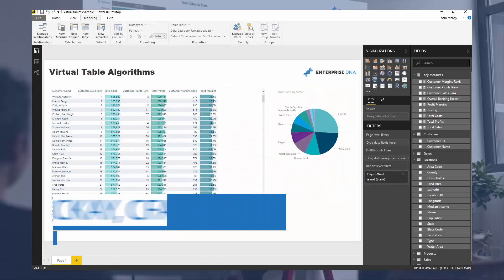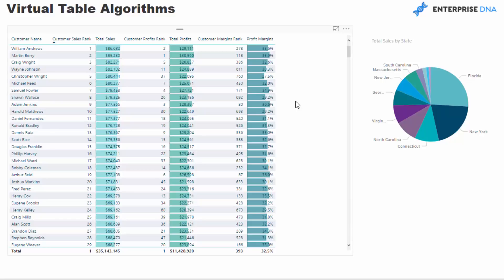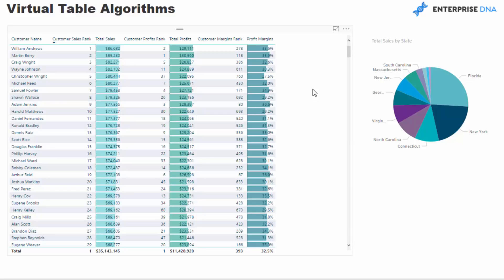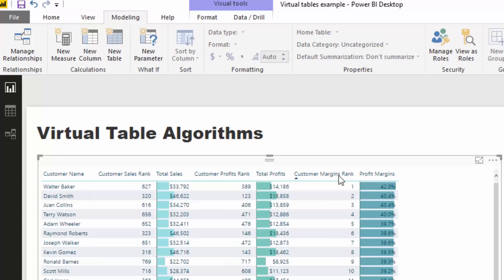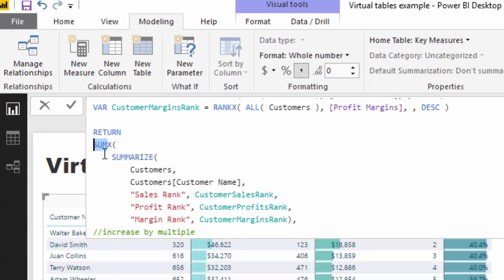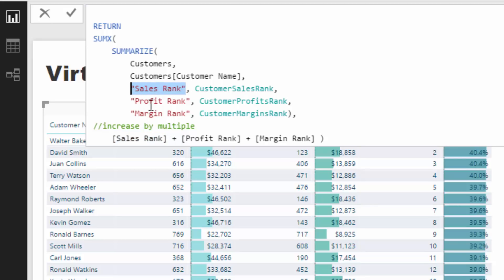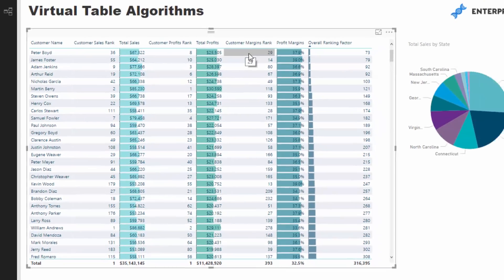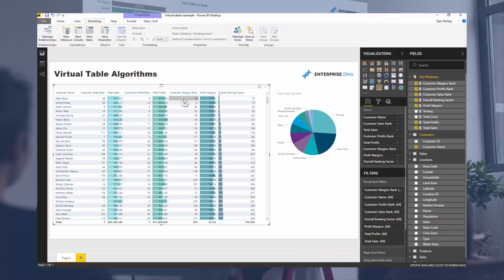Working With Virtual In-Memory Tables In Power BI Using DAX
In this example I'm going to show you the power of DAX, specifically how you can use in-memory virtual tables. Such a powerful technique that can be used in many ways. Good luck using this one.

Video Details
2:58 - determining customer ranking
3:15 - calculating customer sales rank
3:45 - calculating customer profits rank
4:05 - using virtual tables

Related Links
How To Understand Virtual Tables Inside Iterating Functions In Power BI – DAX Concepts

How Can I Retrieve A Value From A Virtual Table?
For more virtual table support queries to review see here….